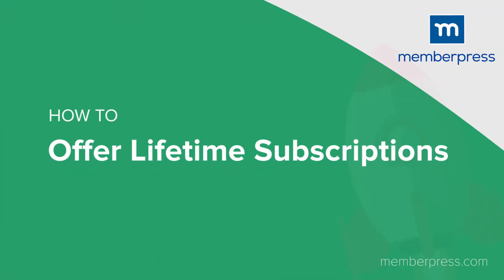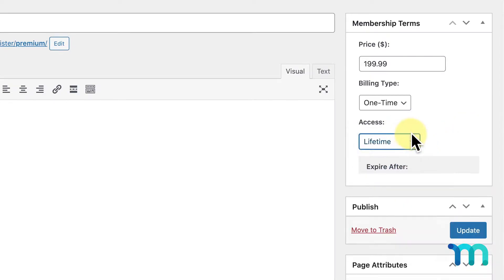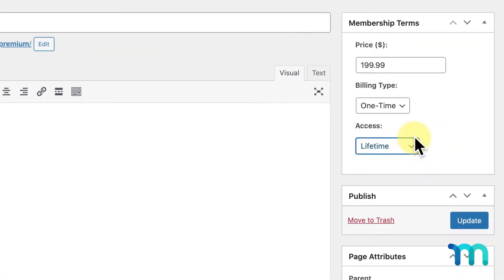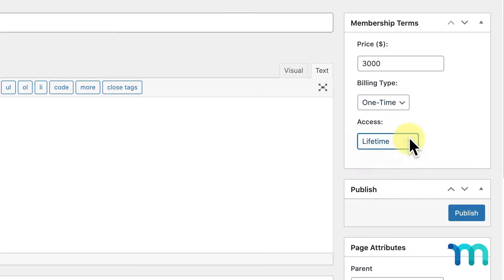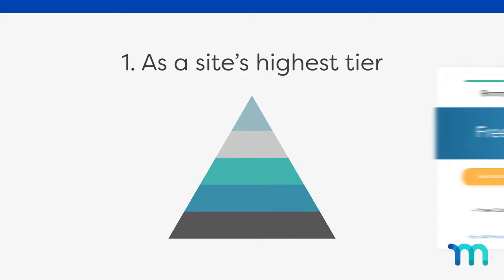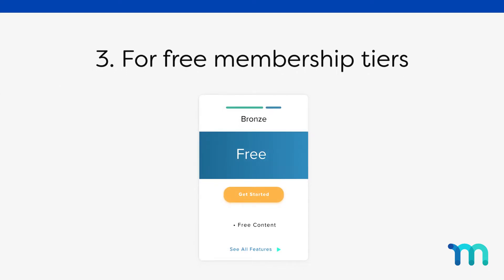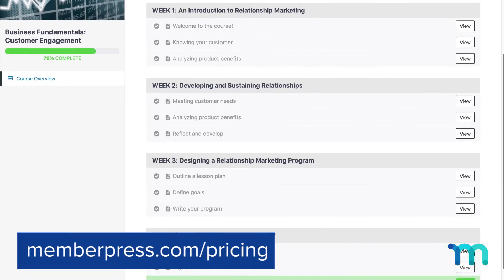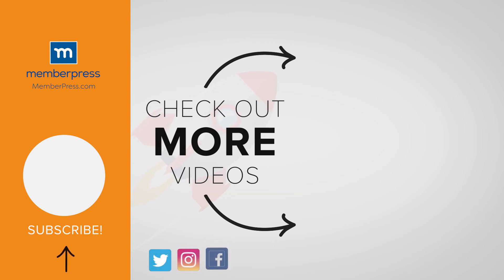How to Offer Lifetime Subscriptions in MemberPress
With MemberPress you can offer many types of recurring memberships, such as monthly, yearly, and more.

You can also offer lifetime memberships, where you users pay you once and have access to your content for life.

Learn why you may want to offer a lifetime membership and see how to set one up in MemberPress!

00:00 Introduction
00:41 Setting up a Lifetime Membership in MemberPress
01:17 Why offer lifetime access?
02:13 Learn more/Conclusion

📄 Blog post:
How to Build an Online Membership Site Using WordPress

📖 MemberPress user manual:
Membership Pricing Terms Case Examples